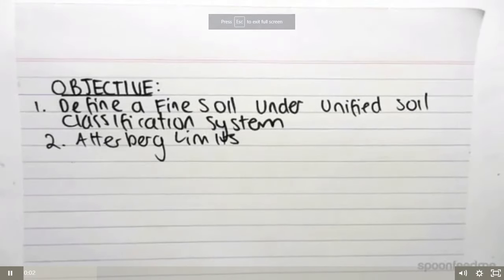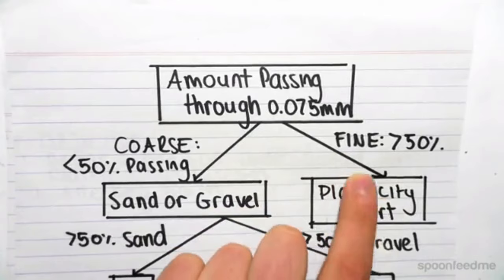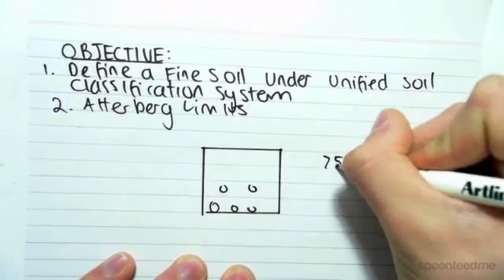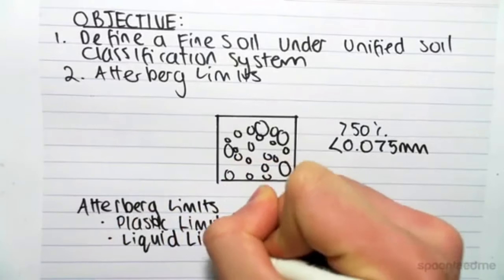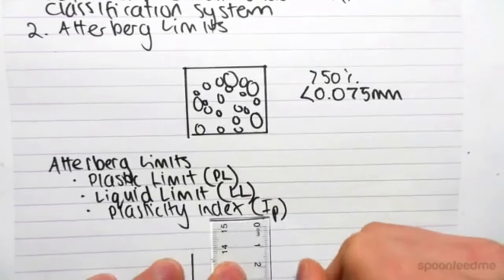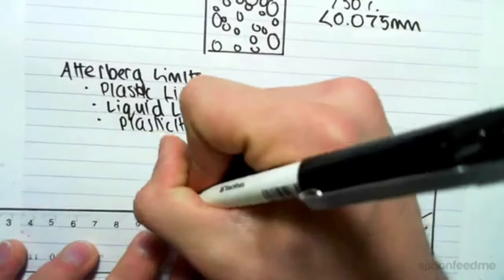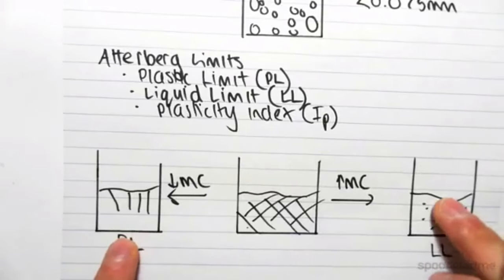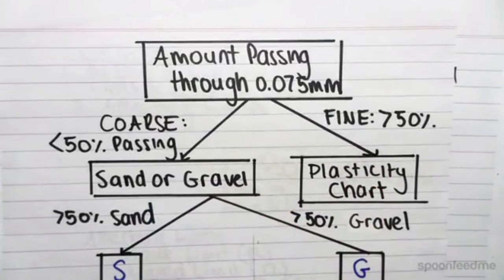4.2 Defining a Fine Soil under the USCS and Atterberg Limits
This video looks at the classification of fine grain soils. A fine grain soil has the majority of particle sizes smaller than 0.075mm. The main factor in determining the difference between different fine grain soils is the moisture content. Atterberg Limits is what is used to measure this variation in moisture content and the most important parameters include the Plastic Limit, Liquid Limit, and Plasticity Index.